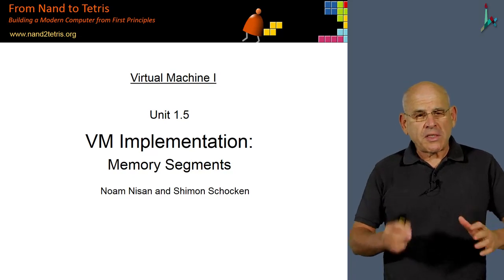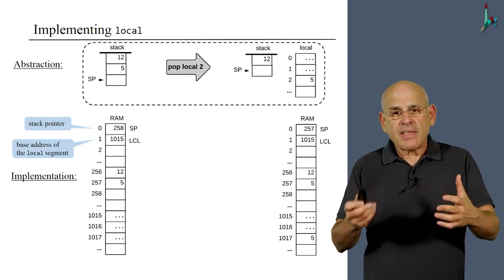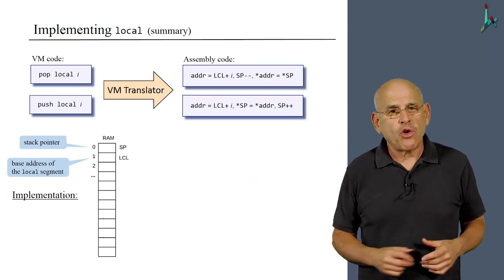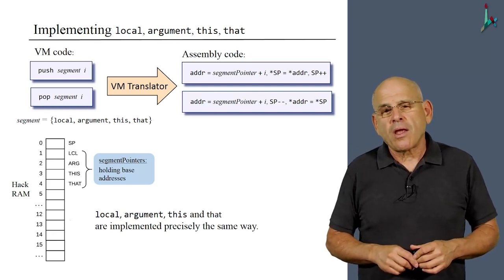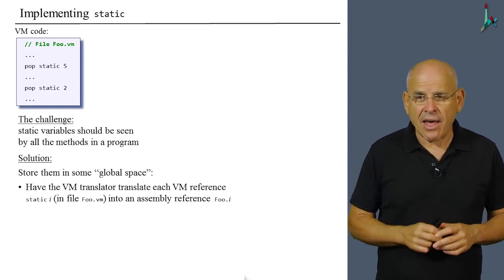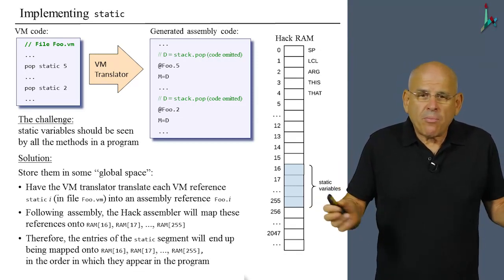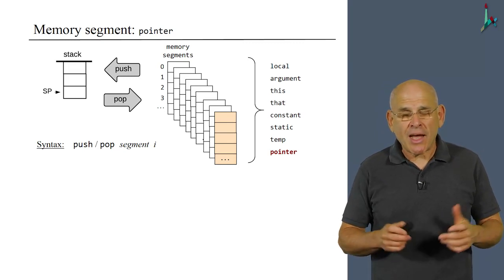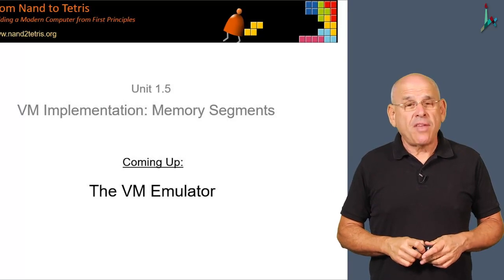[Part 2] Unit 1.5 - VM Implementation - Memory Segments